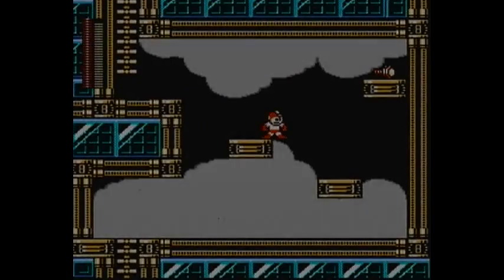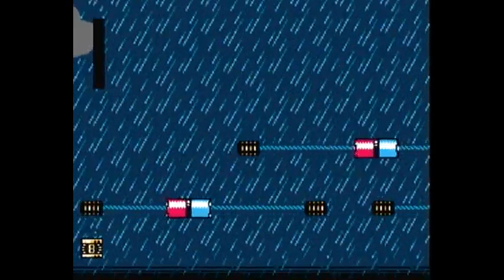066 Tornado Man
Second robot master of Mega Man 9 and he isn't any easier!  Tornado Man's stage is completely ridiculous with endless pits, death spikes, gimmick platforms, wind effects, enemies that push you into pits, sniper joes, almost every annoying thing in the book is here, and while Tornado Man himself isn't exactly the hardest robot master ever, he isn't exactly easy either!